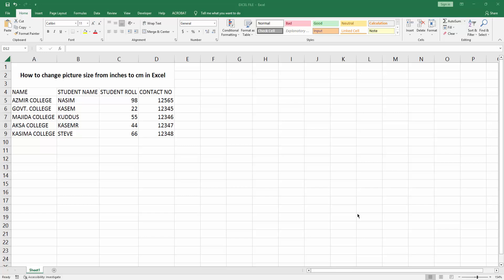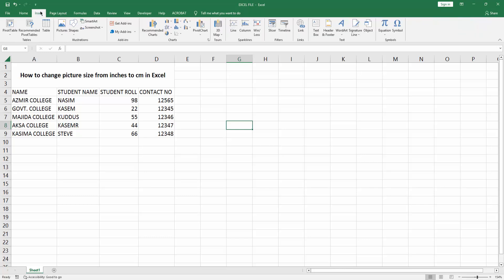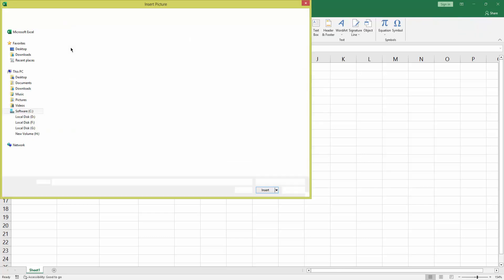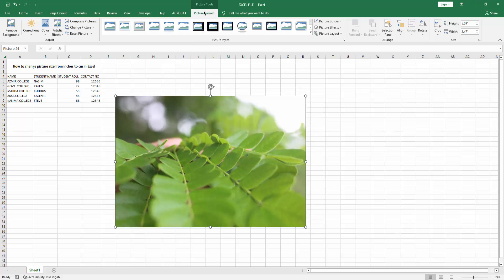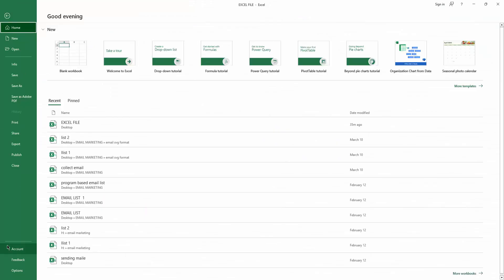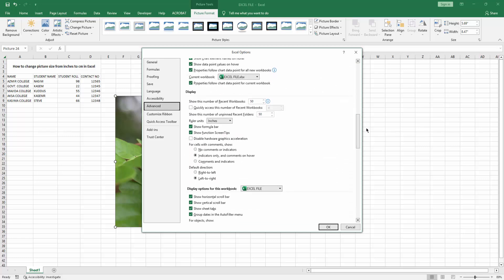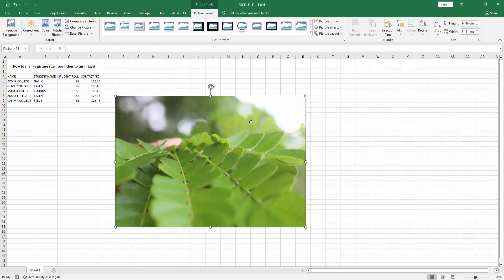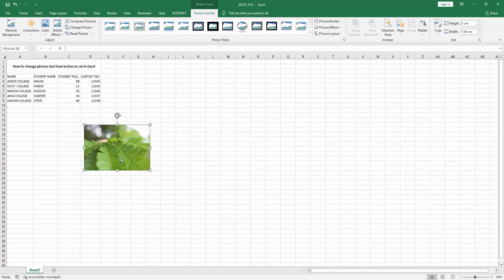How to change picture size from inches to cm in Excel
Assalamu Walaikum,
In this video I will show you, How to change picture size from inches to cm in Excel.  Let's get started.